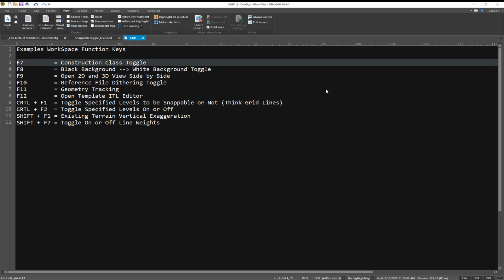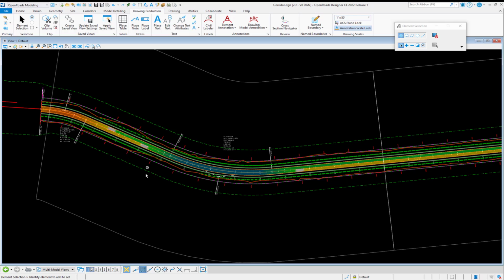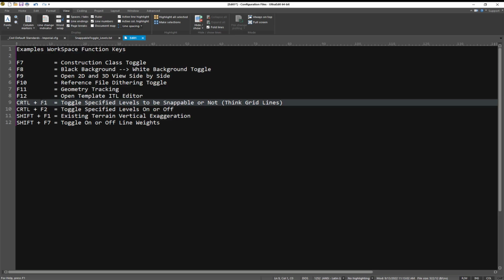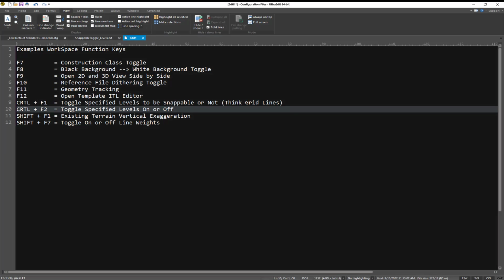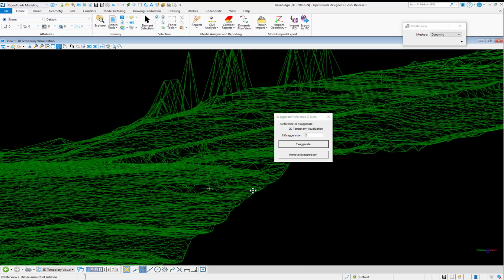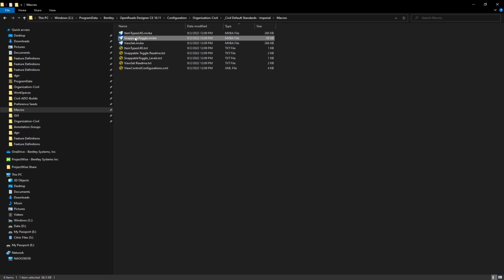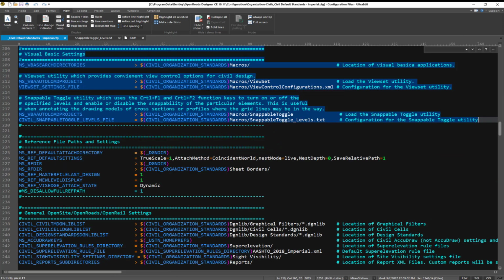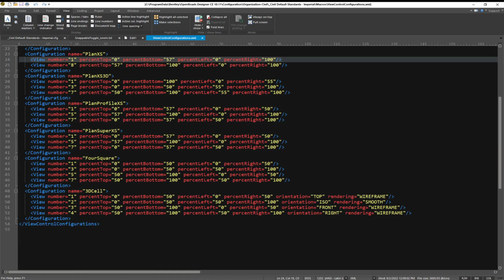USACE WS 3+ Workspace Default Function Keys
This video explains how the customized function keys work as delivered in the USACE Workspace.